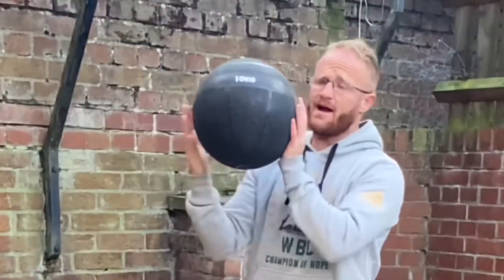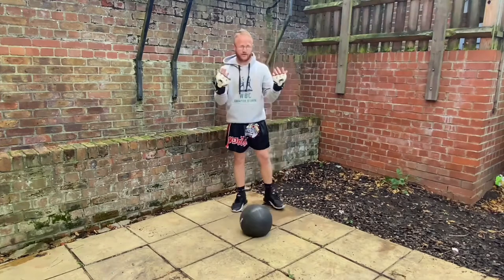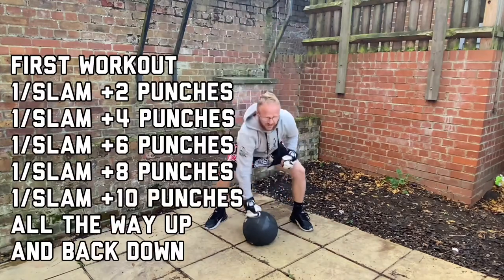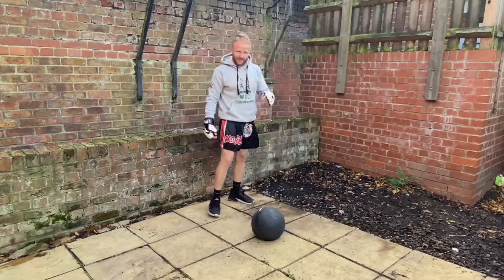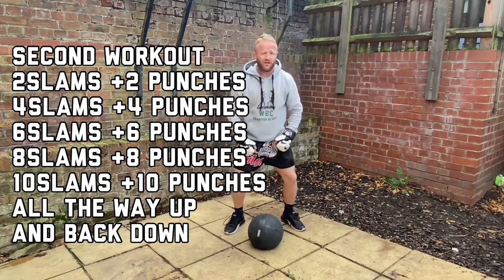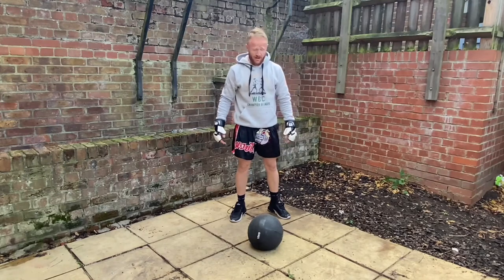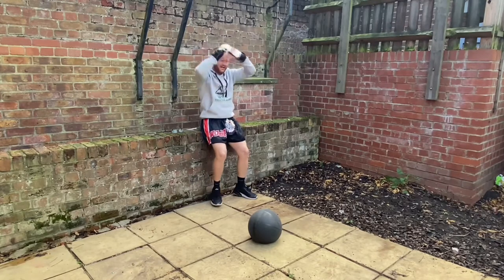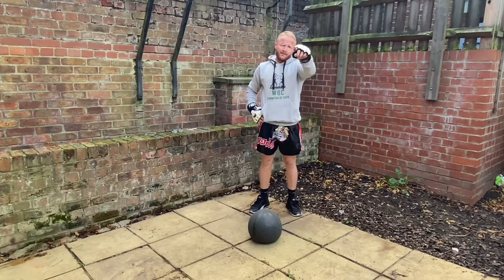MMA slam ball pyramid workout (two variations)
In this video i show 2 variations of a work out using a 10kg slam ball.  These are in the style of a pyramid

The first one is where you slam the ball and punch it twice, then slam the ball and punch 4 times repeating this in twos up till you reach 10 punches. I then repeat the exercise going down from 10 then 8, 6,4 and 2.

The Second one shows simular to the first, however in this you would use two slams and then punch it twice, then slam the ball 4 times and punch 4 times repeating this  n twos up till you reach 10. I then repeat the exercise going down from 10 then 8, 6,4 and 2.

i like to do these workouts after a MMA workout as a finisher. Always remember to warm up before thee workout and to cool down after.

🤑 MMA Venum Gloves
mma gloves&index=aps&camp=1634&creative=6738&linkCode=ur2&linkId=7f38a5ffa778151ae7bcd7374600c883